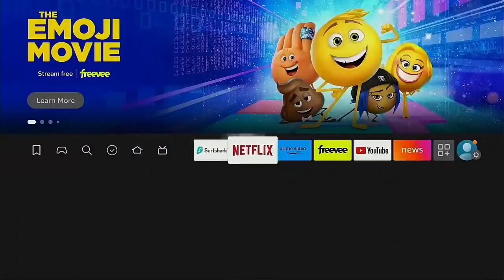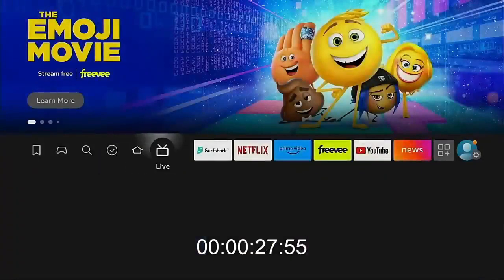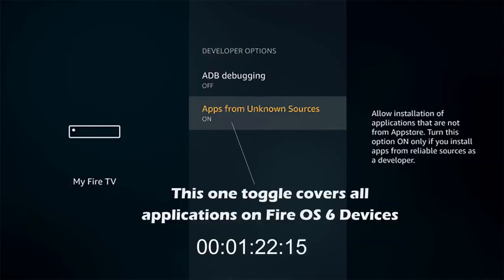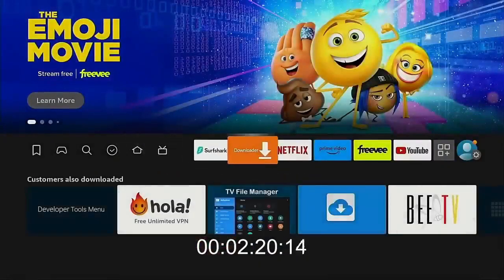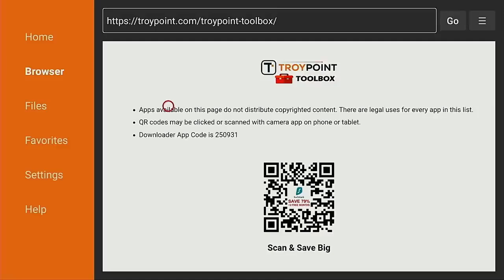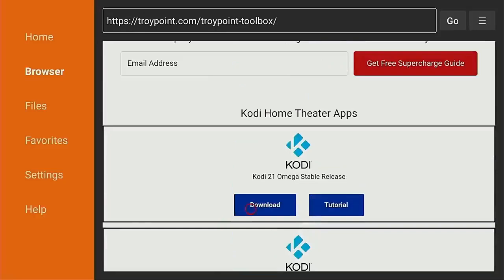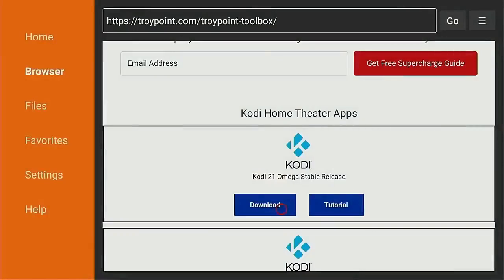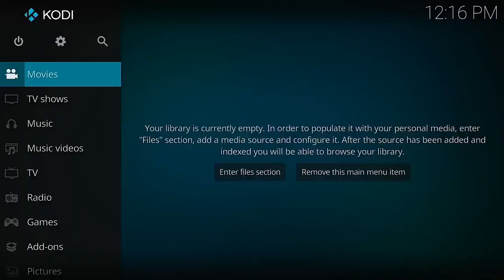How to Jailbreak Firestick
Looking to install Smarters Pro on your Firestick? You're in the right place! In this video, we'll walk you through the entire process in simple, easy-to-follow steps. Whether you're a beginner or an experienced Firestick user, this guide is perfect for everyone.

💡 What You’ll Learn:
✅ How to enable apps from unknown sources
✅ Downloading the Smarters Pro APK
✅ Installing and setting up Smarters Pro on Firestick
✅ Tips for smooth streaming

Updated for 2024 with the latest Firestick interface
Works on all Firestick models, including Fire TV Stick 4K and Fire TV Cube
No tech expertise required
🎥 Don’t Miss These Key Moments:
⏱️ 00:00 - Introduction
⏱️ 01:20 - Enabling installation from unknown sources
⏱️ 02:45 - Downloading Smarters Pro APK
⏱️ 03:30 - Step-by-step installation process
⏱️ 04:15 - Setting up Smarters Pro for streaming

💻 Tools You’ll Need:

Firestick or Fire TV device

🔗 Useful Links:

Download Smarters Pro APK: [Insert Link]

smarter pro fire stick tv
How to setup smarters pro on fire stick tv 2024
smarters pro
iptv smarters pro
iptv smarters lite
firestick
amazon firestick
how to use iptv smarters pro

downloader
download downloader
amazon downloader
firestick downloader
good iptv providers
the best iptv provider
the best iptv service
the best iptv player
the best iptv free
the best iptv box
the best iptv panel
the best iptv app for firestick
the best iptv player 2024
iptv
best iptv
iptv smarters
iptv smarters pro
best iptv in uk
best iptv in USA
best iptv in Germany
best iptv in Canada
smart iptv
iptv subscription
iptv box
iptv uk
best iptv uk
iptv stream
iptv smarters firestick
iptv  uk
iptv  USA
iptv Germany
iptv  Canada
firestick iptv
4k iptv
best iptv for firestick
free login
free iptv
iptv free login
free login iptv
free code
free code iptv
iptv trial
100% free login
iptv all channels
iptv all movies and series
watch iptv
ibo player
ibo pro
ibo
ibo pro player
champions league
ucl
euro2024
android tv
tv box
android tv box
android box
Tyson fury
Oleksandr usyk
box office
box